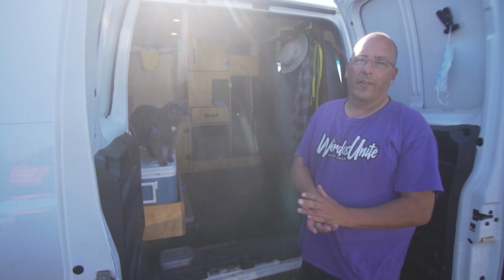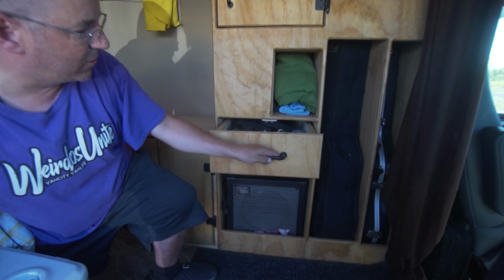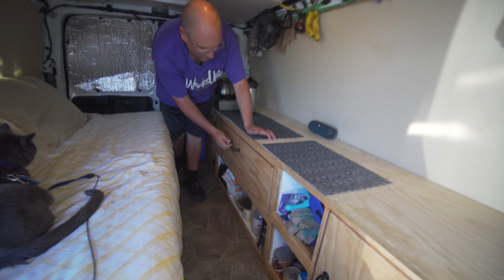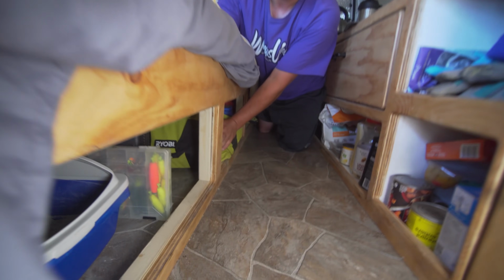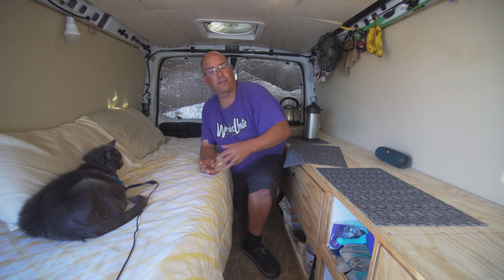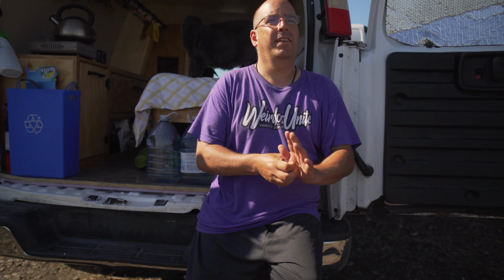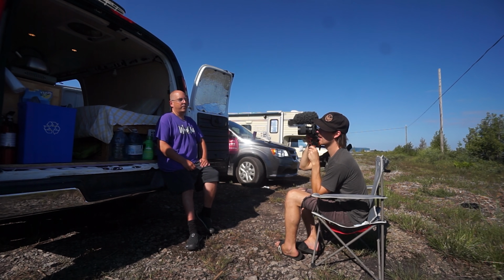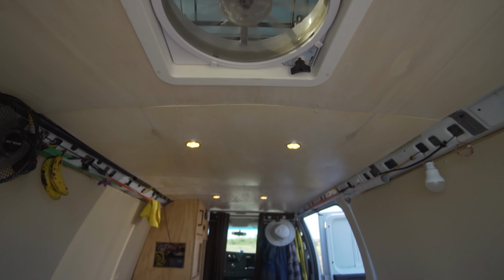Loving Vanlife in a Stealth Cargo Van Camper Conversation.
When getting into Vanlife there are tons of options, class c motorhome, minivan, sprinter, transit, cargo van, etc. Graham chose the cargo van because he had seen others do simple builds and enjoy a minimalist style van dwelling experience. he also liked the stealth aspect of it and how he is able to park anywhere without people bothering him for being an obvious camper. He is still building his van out but so far he has beautiful cabinets that are custom built to hold his guitar and amp, and built for his electrical and battery. he has a large kitchen with a 8 foot long counter! with plenty of underneath storage.

Van Life Essential Supplies! Everything you need to build out a van

Thank you to Patreons! Jamie F, Renay E, Andrew B, Madison and Raynor, Jennifer S, Mario R, Doug B, Marian H, Cody S, Ashton S, Akshay A, Curtis, and Sonya B!

Bitcoin
3Ao1PoA7i1mY4R2eQp8HYSJv77jZ1HkMN7

If you read all this give us 1 thumbs up emoji, 1 tree emoji and 1 Video camera emoji in the comment section.